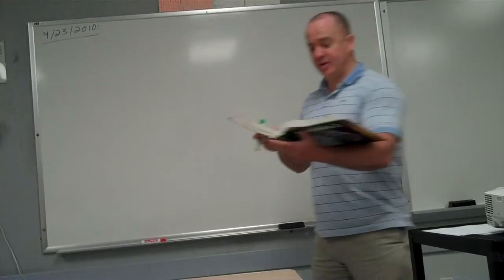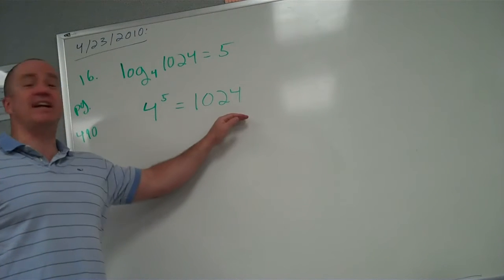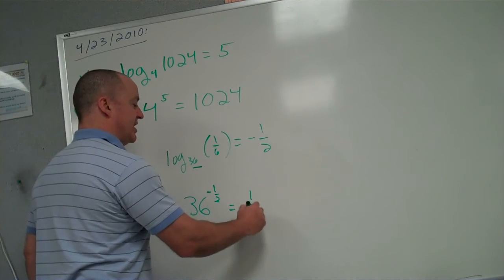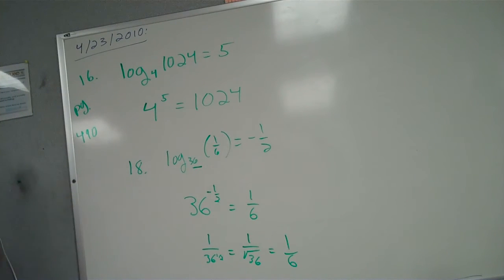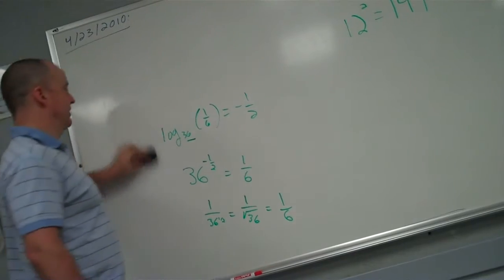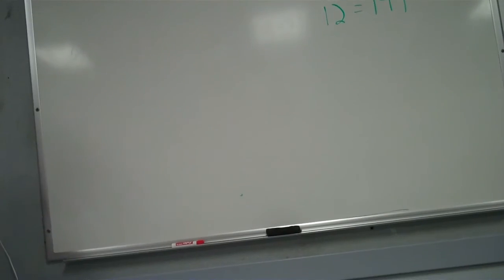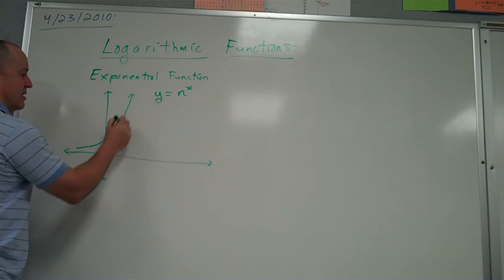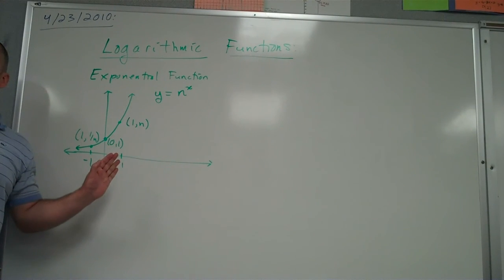2010.04.26 Algebra 2 Logarithmic Functions 1